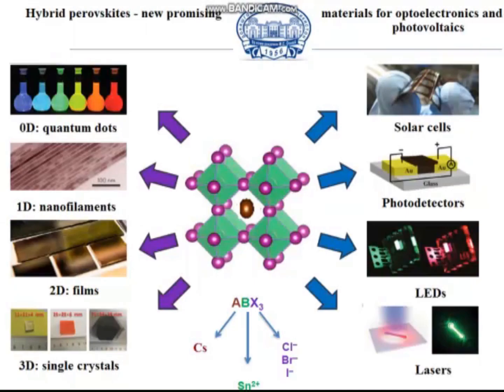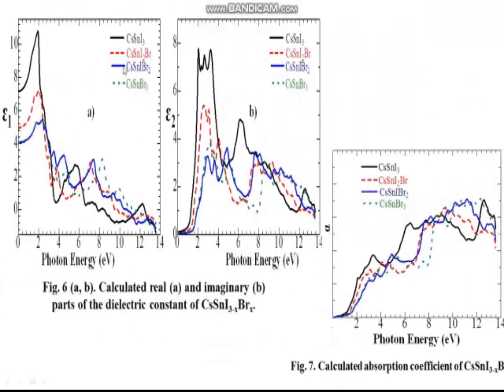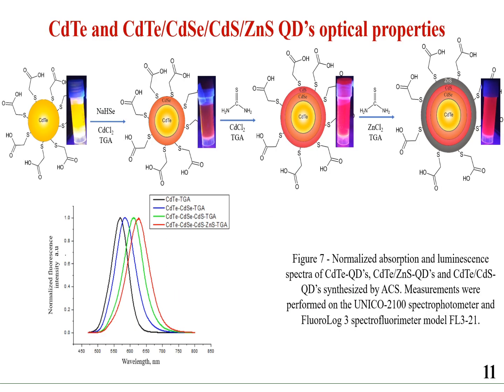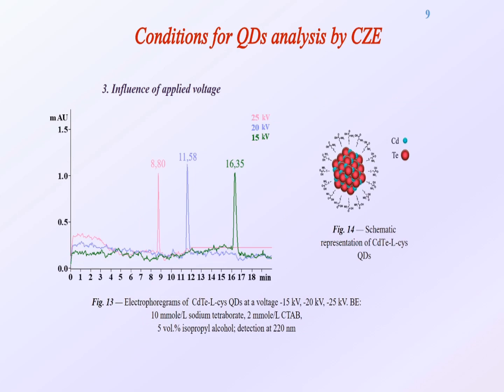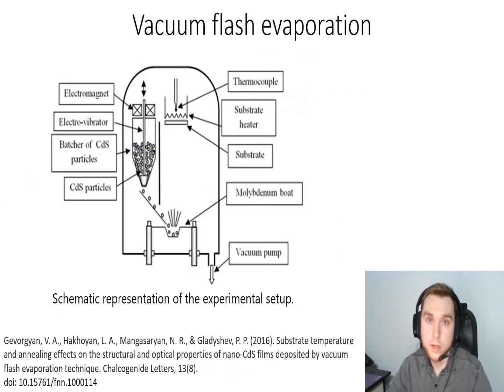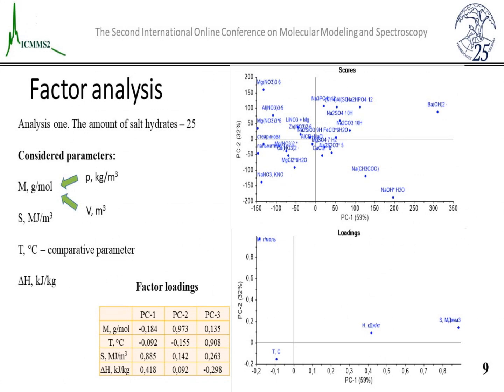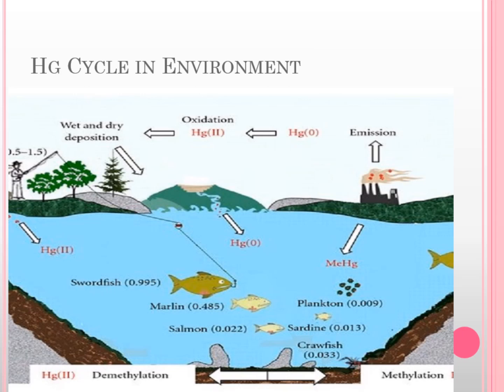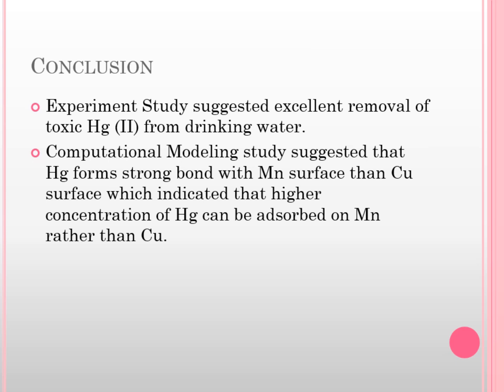Session 5: Oral Session 2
The Second International Conference on Molecular Modeling and Spectroscopy